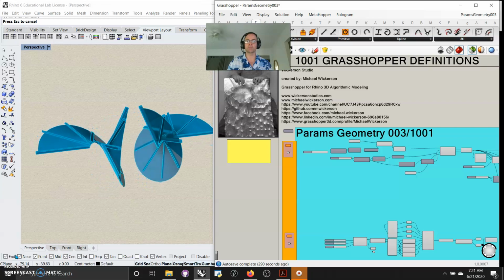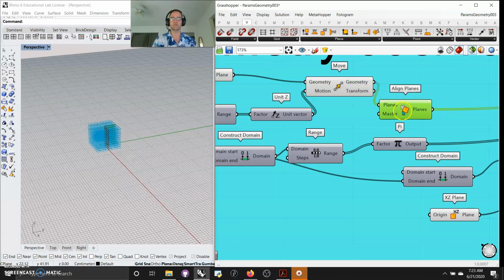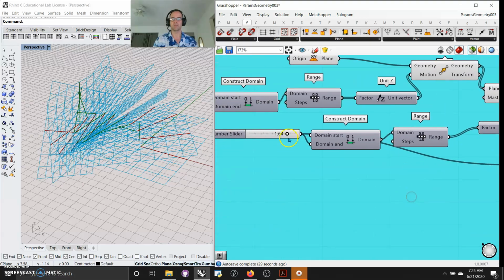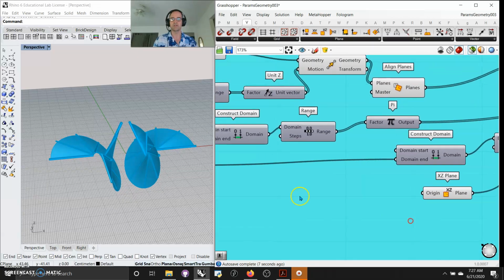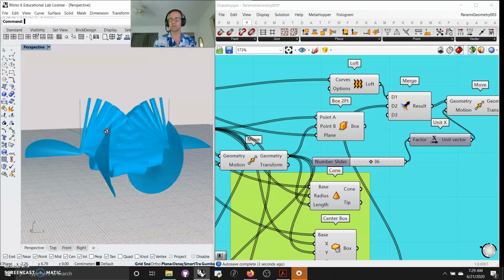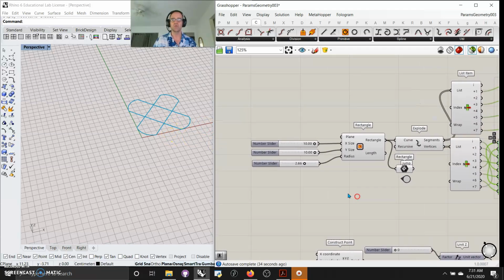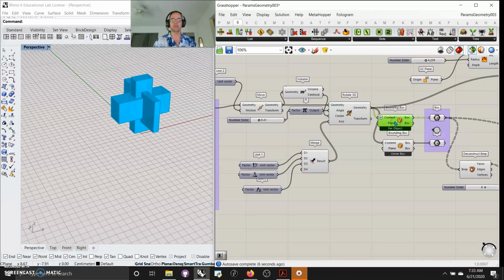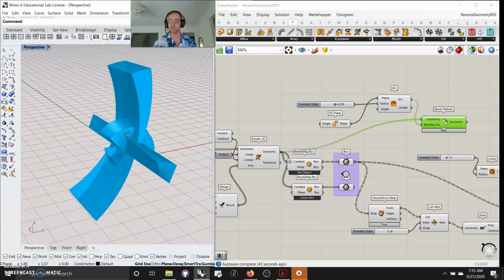1001 GRASSHOPPER DEFINITIONS (003/1001) PARAM NODES: GEOMETRY - Plane/Rectangle/Box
1001 GRASSHOPPER DEFINITIONS for Rhino 3D

Creative Chaos:

PARAM NODES: GEOMETRY - Plane/Rectangle/Box

Plugins: Bifocals